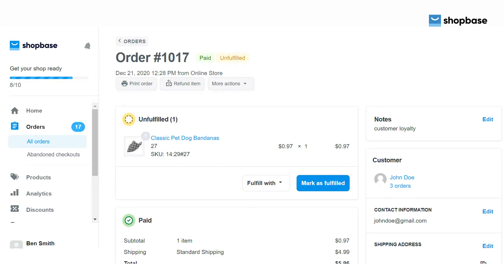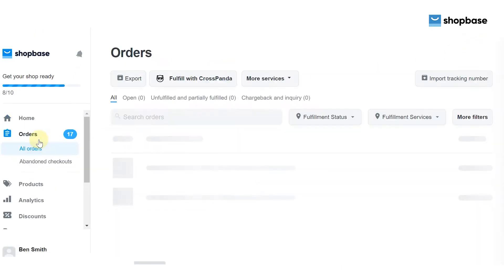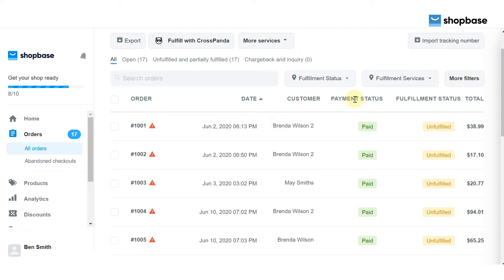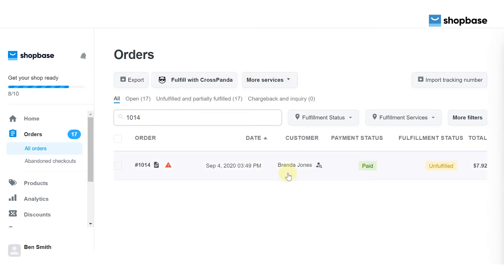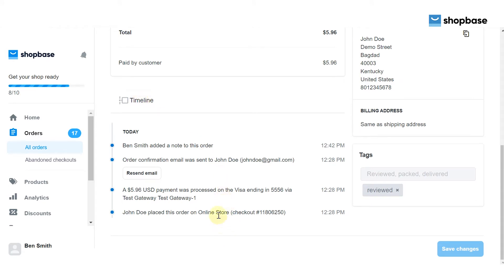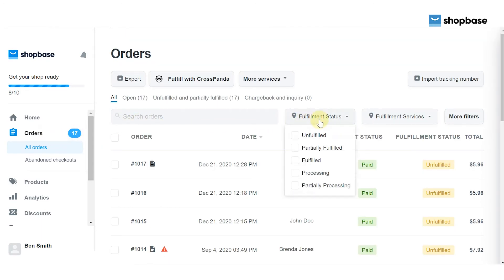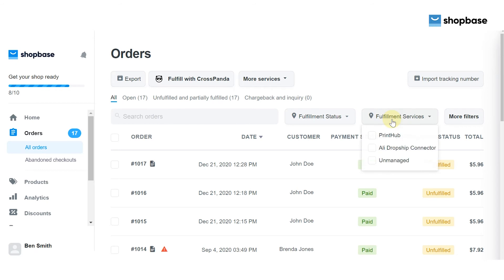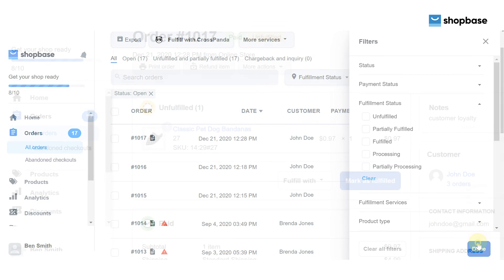ShopBase | Tutorials - View an order & an order's timeline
When orders have been placed in your store, all of that order’s data and information are stored in the ShopBase order section. The information includes customer's name, customer's phone, customer's email, order date, fulfillment date, payment status, if it is paid/unpaid/pending or refund, order status if it is fulfilled/unfulfilled or processed...

In this video, we will show you how to View an order & an order's Timeline.